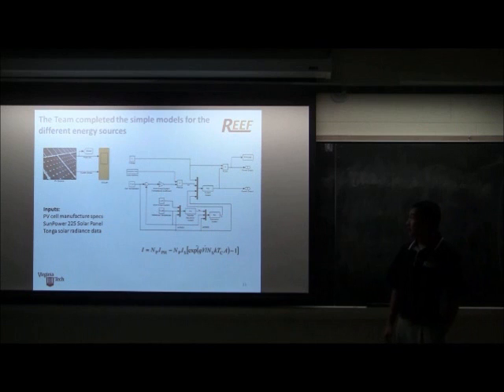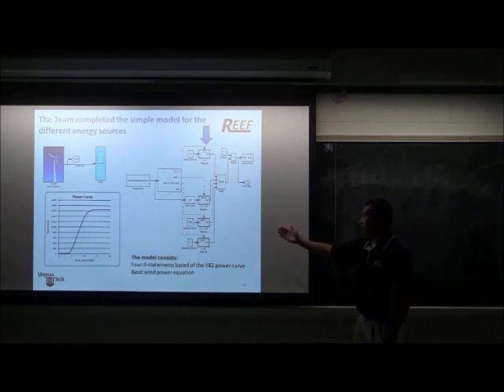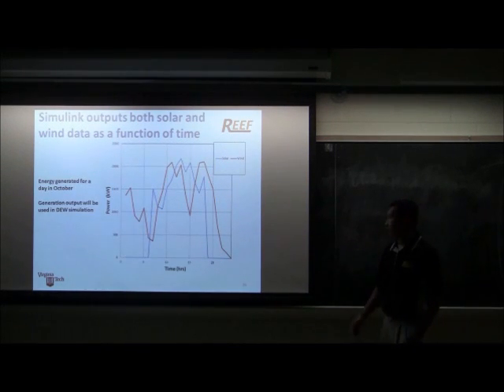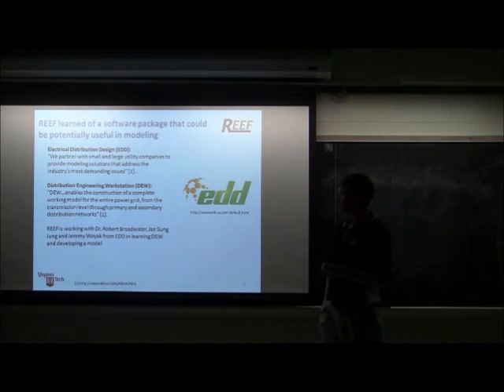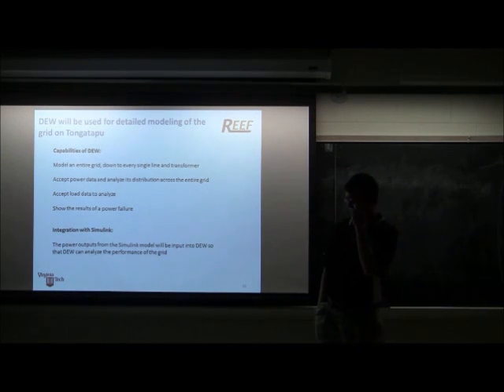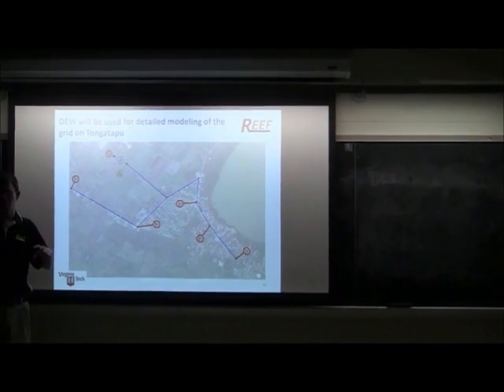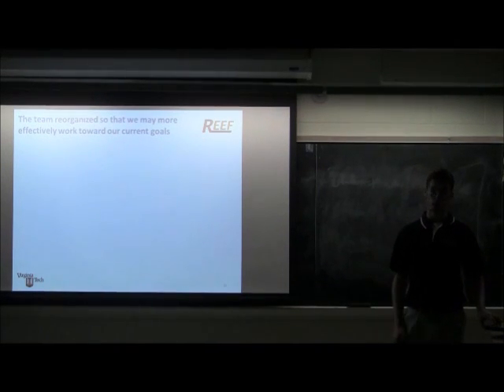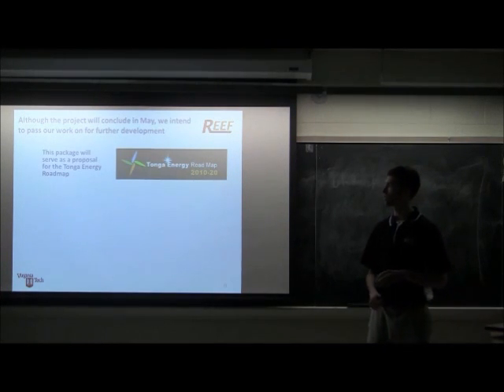VT REEF Midterm Presentation- Spring 2012 (Part3)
VT REEF Midterm Presentation